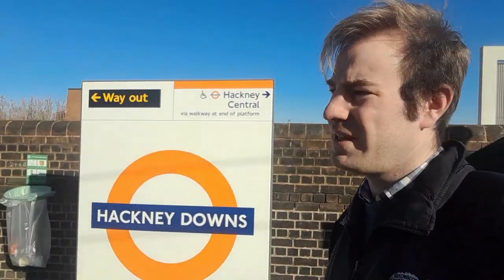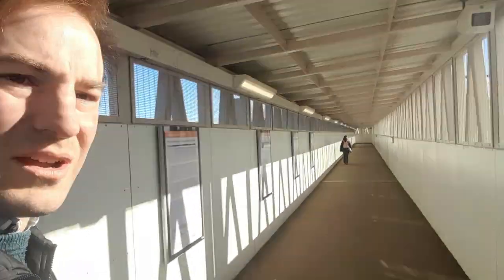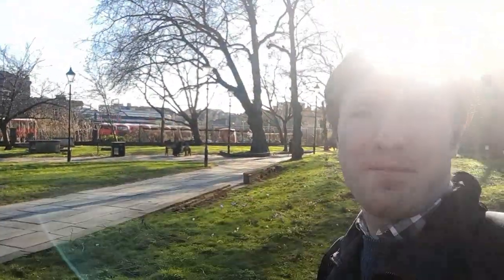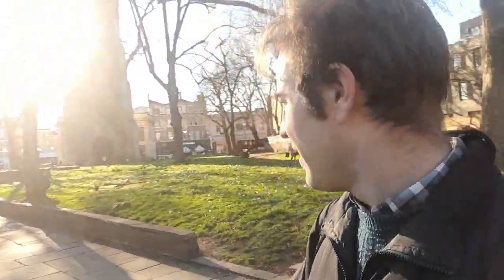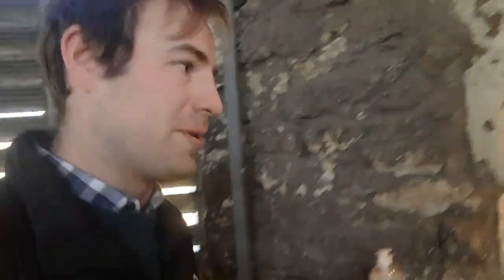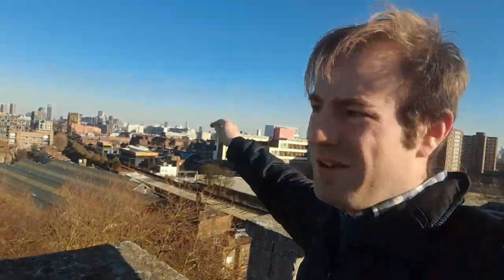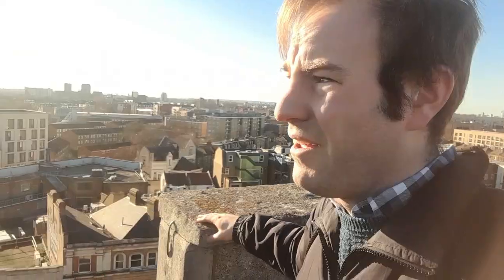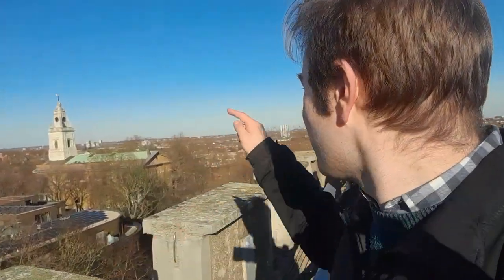The Church Without A Tower And The Tower Without A Church!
A visit to St Augustine's Tower in Hackney, London where we climb to the top to see the views including some London Overground Class 378s on the North London Line.